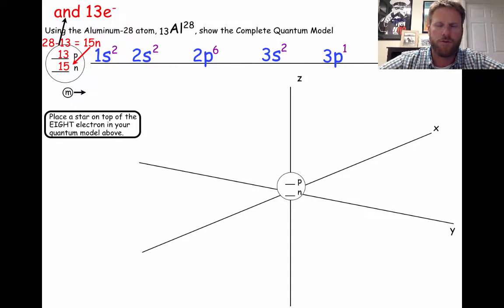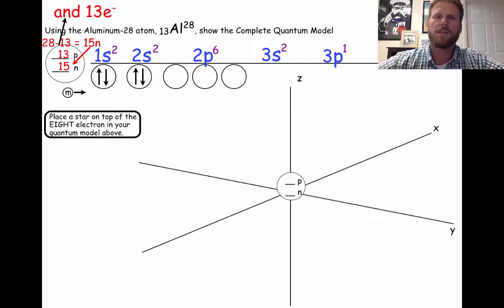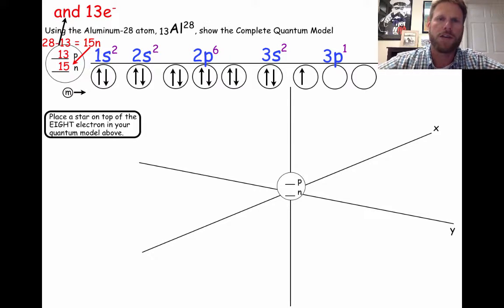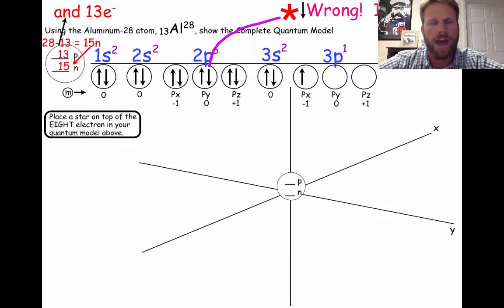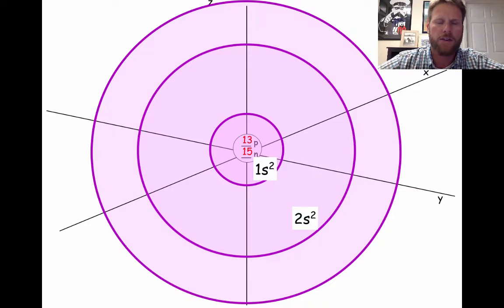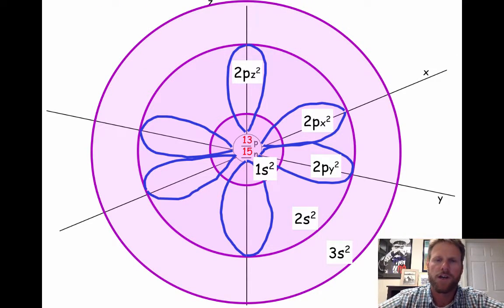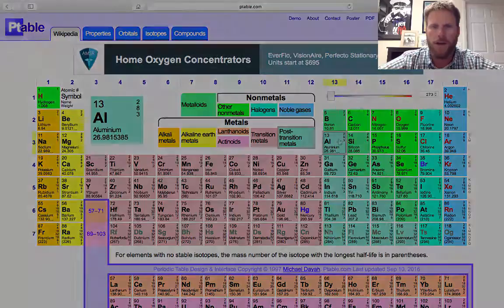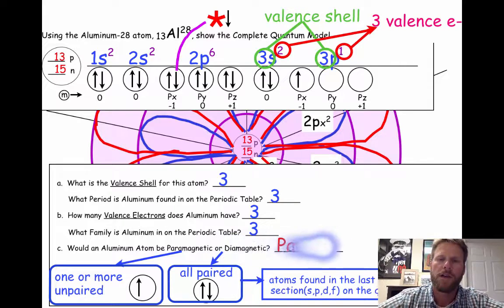Quantum Model of Aluminum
Help with drawing the quantum model of aluminum.